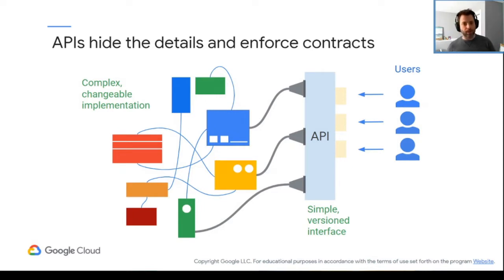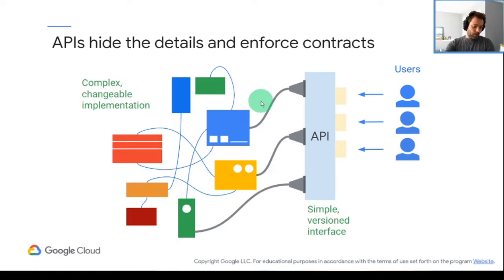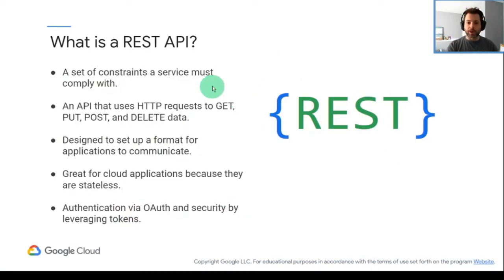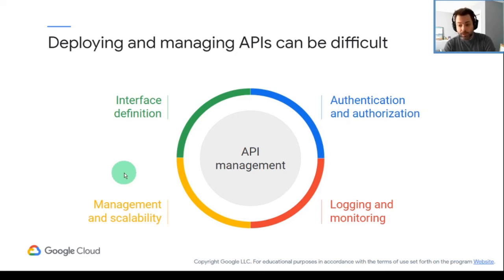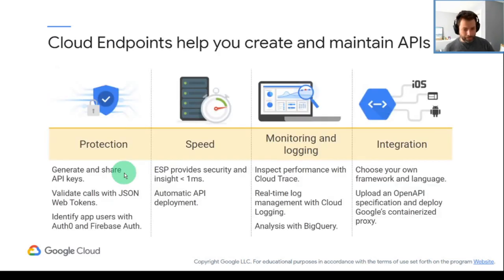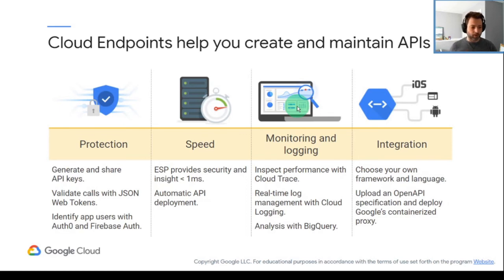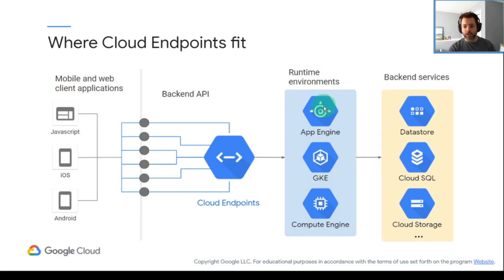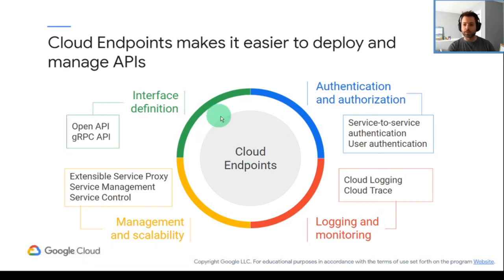CIS655 - Cloud Applications Development - Cloud Endpoints Overview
Overview of APIs, RESTful calls, and how Cloud Endpoints factors in.